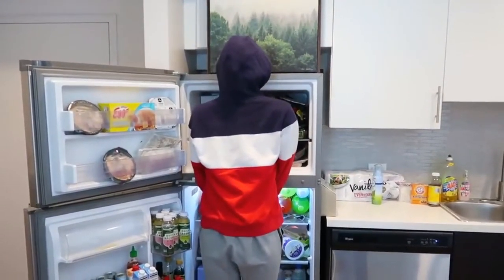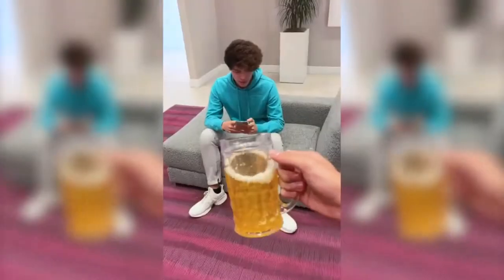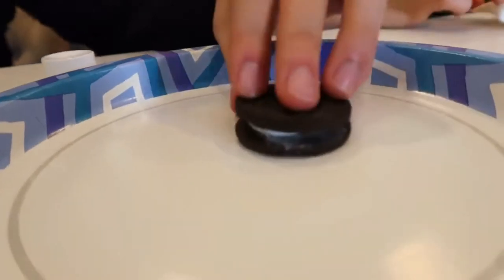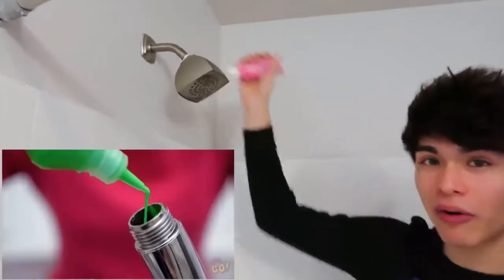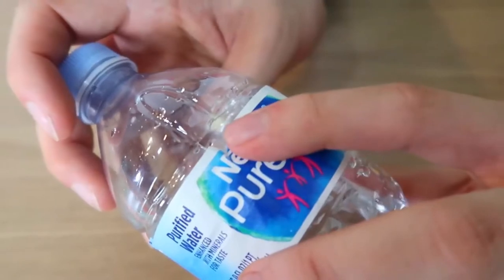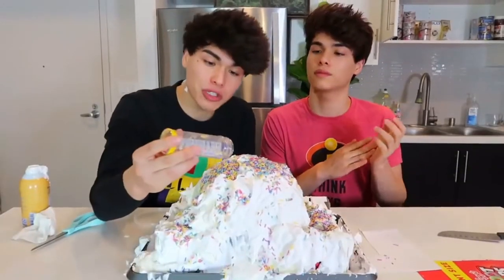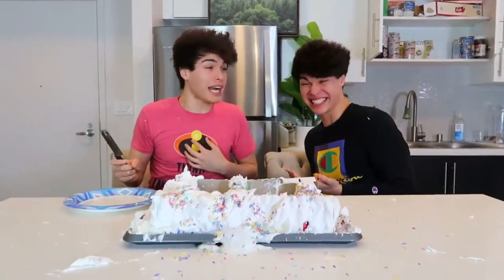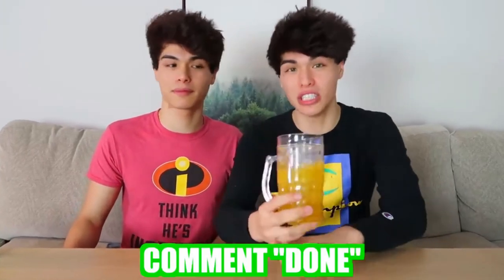Top 10 Best Pranks To Do At Home On Your I Sister I Brother I Father I Mother I Also Friends